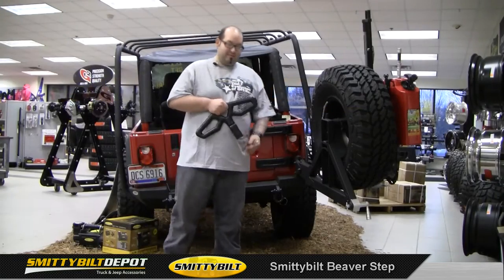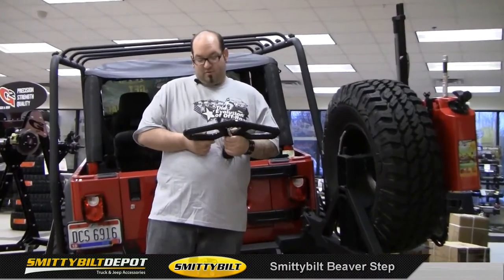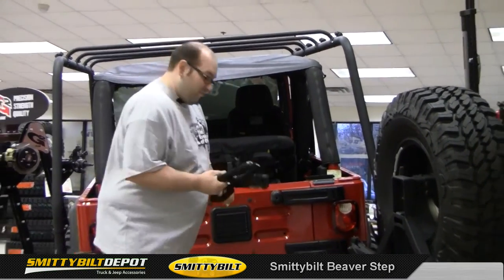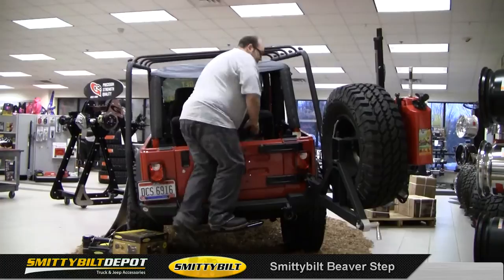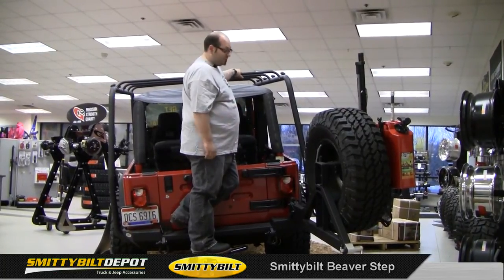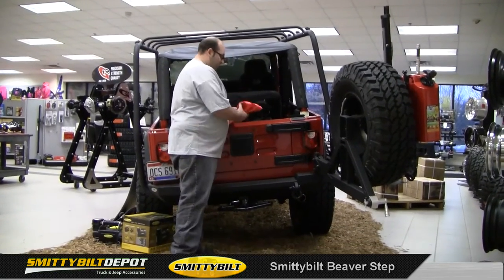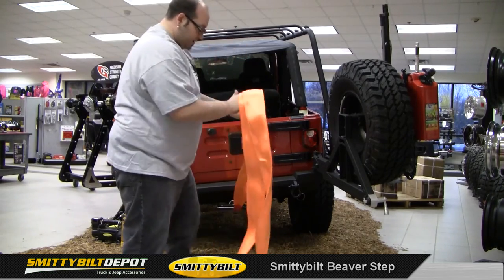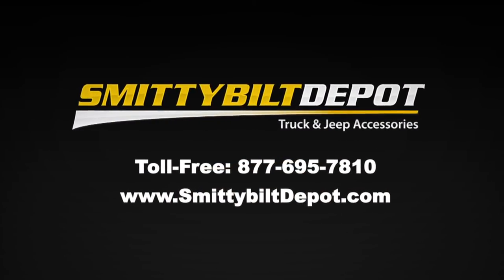Smittybilt - Beaver Step - Truck & Jeep Steps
The Smittybilt Beaver Step is a multi-purpose trail tool that allows you to easily perform two tasks. First, it's a step that allows you to easily reach all your gear stowed on your roof rack or climb into your truck's bed. Second, it's a mounting point for a tow strap, just slide the tow strap around the contours of the Beaver Step and your tow strap is ready to tow or recover a vehicle. The Smittybilt Beaver Step is a universal fit tool that easily fits into any 2 inch receiver. It's manufactured from hammer forged carbon steel, so it's a heavy duty step that will last a lifetime. The Beaver Step wears Smittybilt's two-stage, high-gloss black powdercoat finish.

SEE MORE QUALITY SMITTYBILT TRAIL GEAR:
SMITTYBILT WINCH ACCESSORY KITS

In this video Andy shows you the Beaver Step's versatility as a multi-purpose trail tool. The Smittybilt Beaver Step is a step and a mounting point for a 10,000 pound tow strap.

ABOUT SMITTYBILT DEPOT
Smittybilt Depot has the largest in-stock selection of Smittybilt parts. That means if you need a Smittybilt winch, Smittybilt bumper, Smittybilt seat, or Smittybilt seat cover, we can get it to you fast. But that isn't the only reason to shop Smittybilt Depot. We also offer Free Shipping* on UPS Ground orders, a 90-day price guarantee, expert phone reps who can answer your product and technical questions, plus an extensive collection of product videos and reviews.